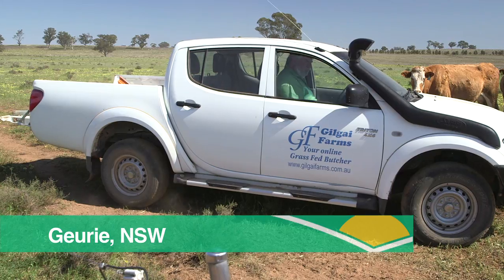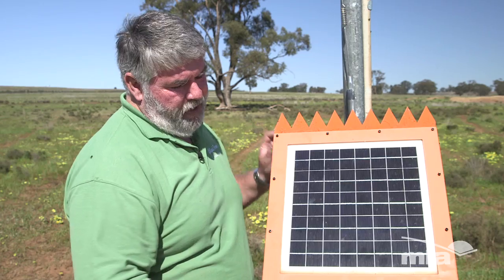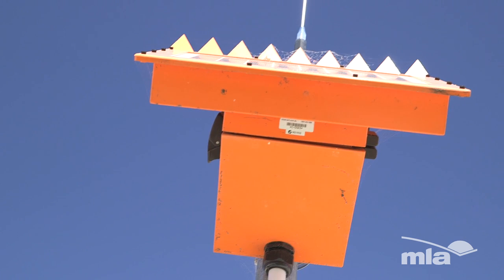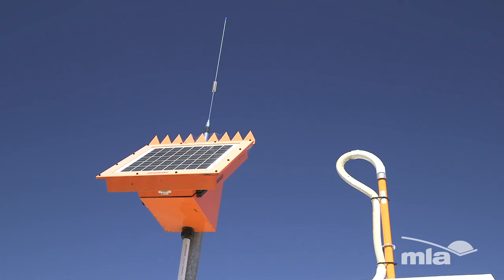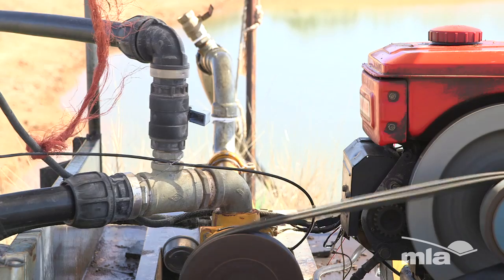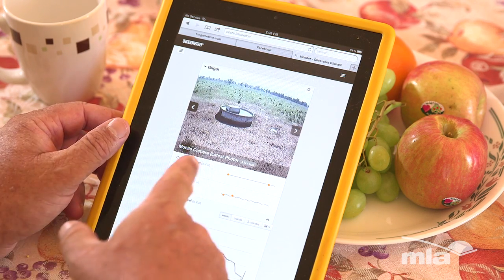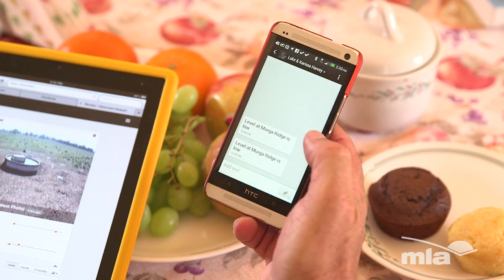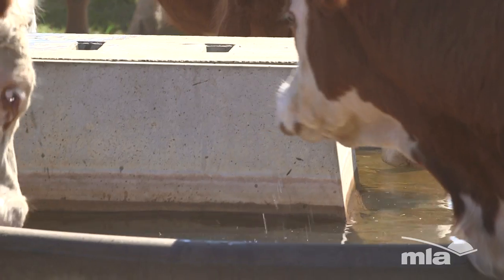MLA Feedback Episodes | Telemetry passes the test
Monitoring stock water points using telemetry is saving the Harvey family 14 hours a week and allowing them to spend more time on their beef and lamb direct marketing business.